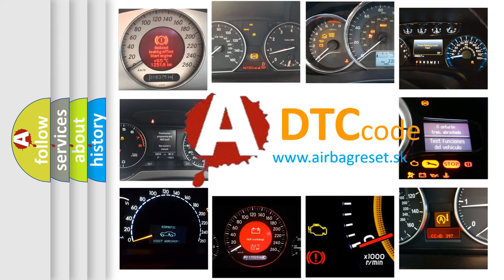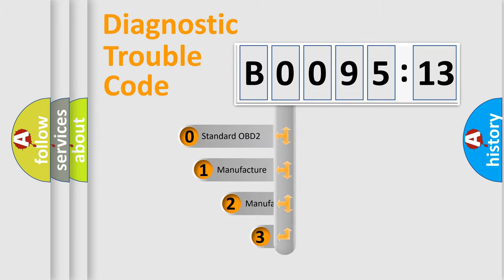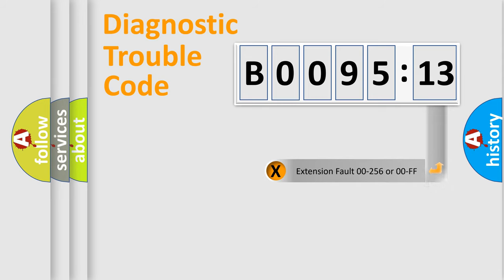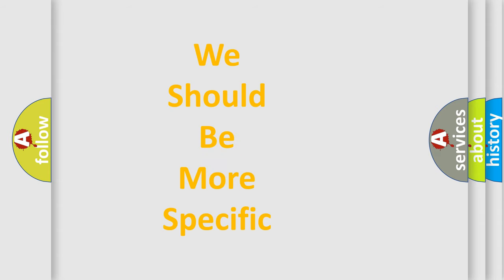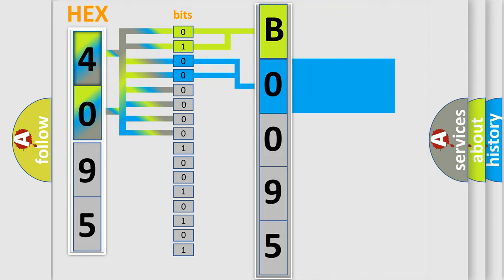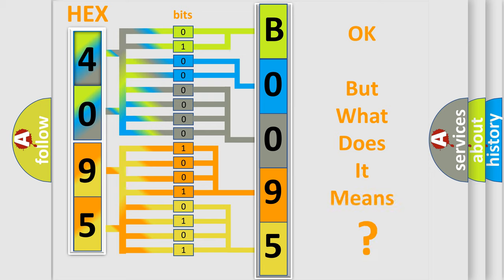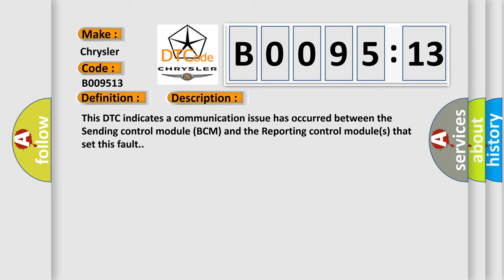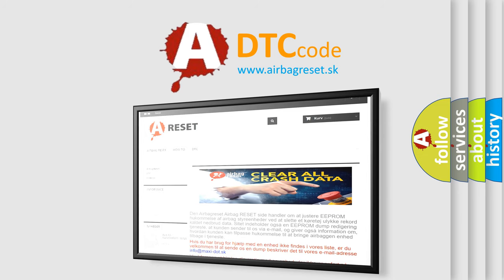DTC Chrysler B0095-13 Short Explanation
Contents:
0:21 Basic DTC analysis according to OBD2 protocol standard.
1:48 Insight into programming
2:58 A diagnostically understandable description of the Diagnostic Trouble Code
3:05 Basic error definition

Make:
Chrysler
Code:
B0095 13
Definition:
VIN Message - Missing Message
Description:
This DTC indicates a communication issue has occurred between the Sending control module (BCM) and the Reporting control module(s) that set this fault.
Failure Type:
Circuit Open